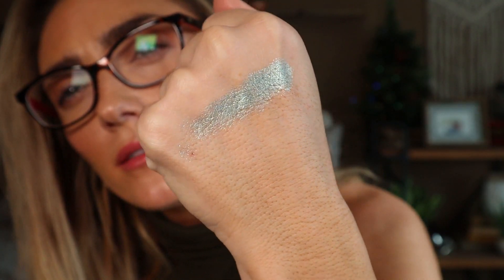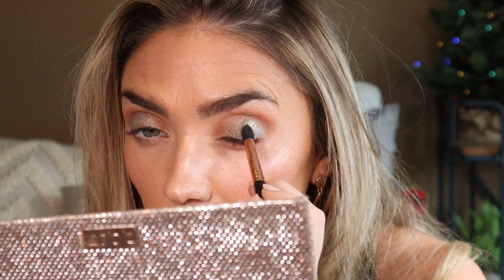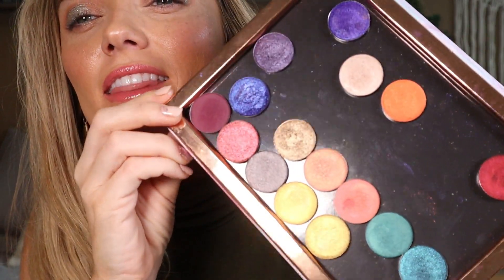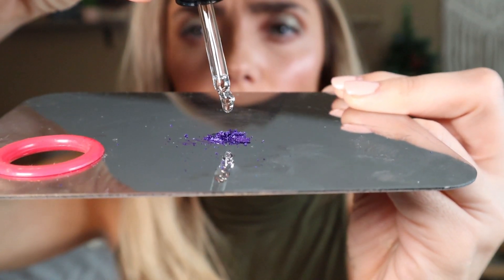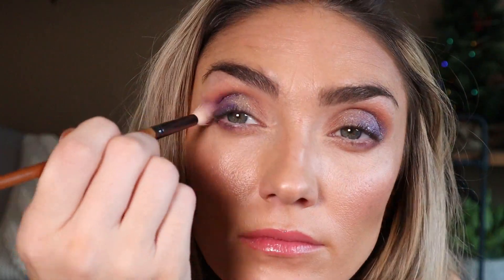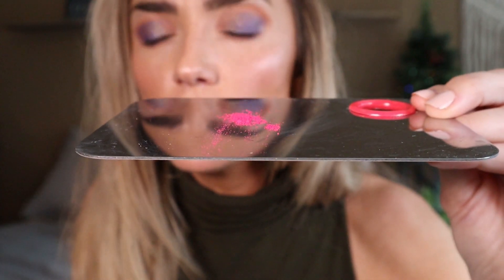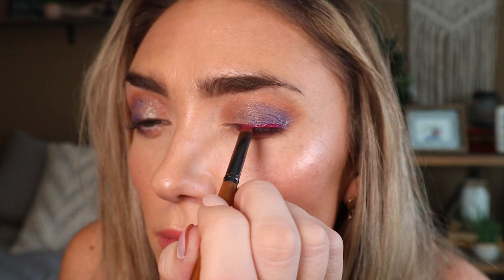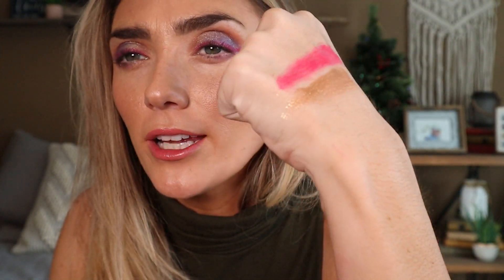MAKING MY OWN SHADOWS AND LINERS! FEATURING DURALINE! SAVING MONEY BY USING WHAT I HAVE!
Its that time of year again! Everyone goes broke..lol For reals! This includes me after black friday! So today Im utilizing the most of my makeup by creating my own liners and shadows with Inglot's Duraline! A miracle product with limitless ideas to help you use up all the makeup you already have .so you can go get more! lol Hope you guys enjoy and don't forget to check out my Instagram and vote in my polls!!
-Jess-